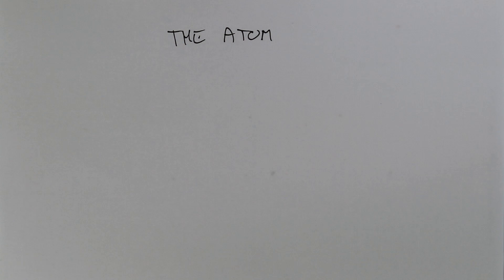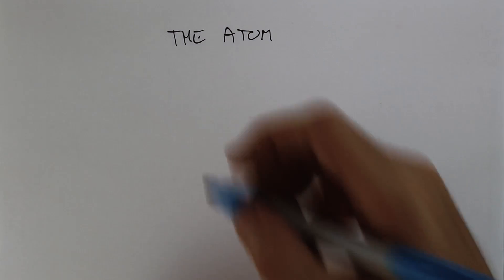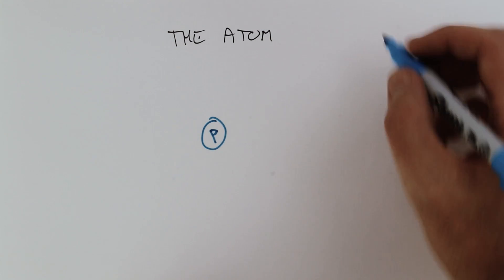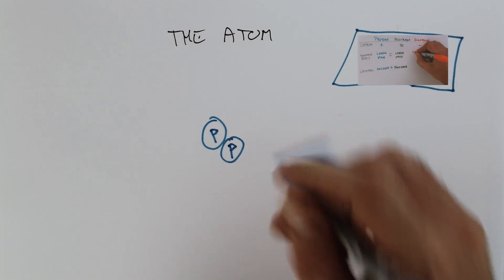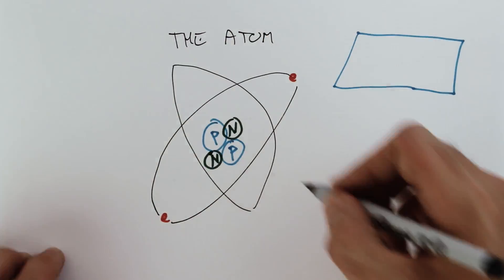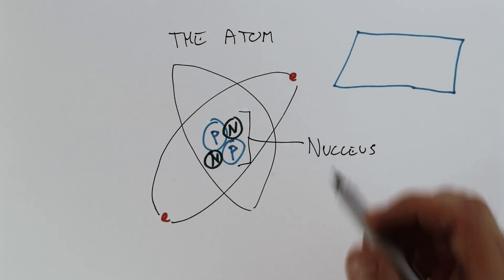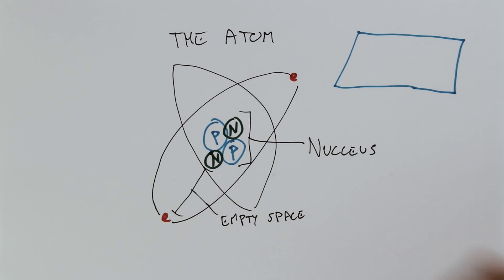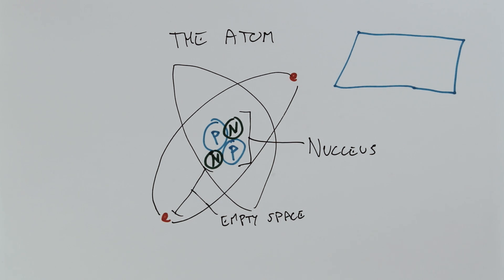The Atom - An Introduction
This is a basic introduction to the atom and it's parts.